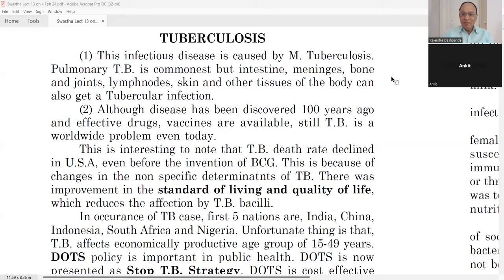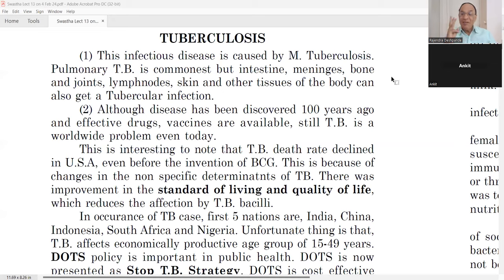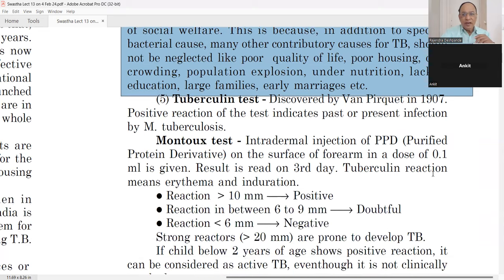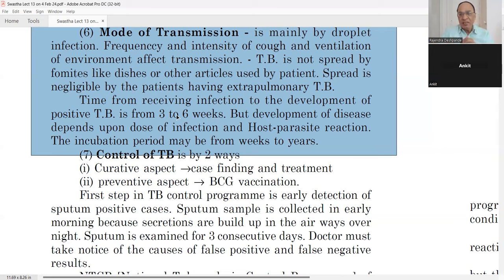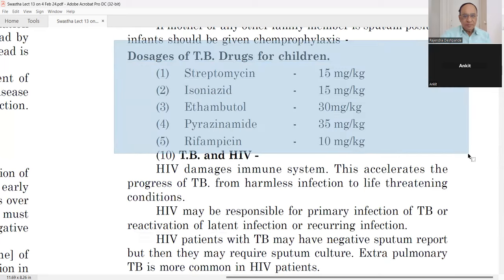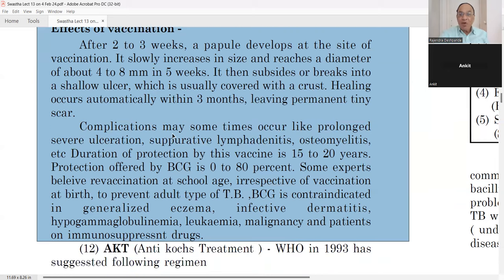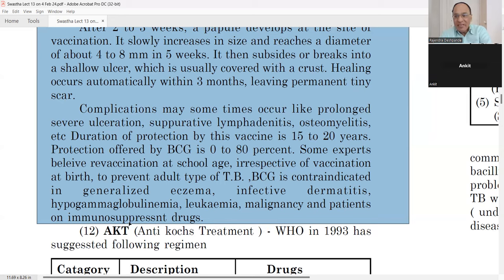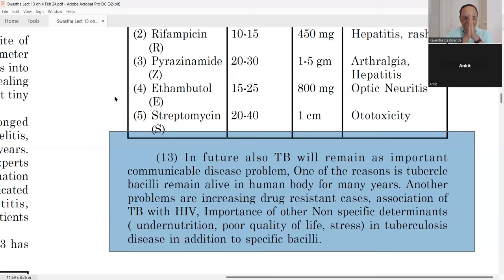Everything about Tuberculosis l Causes l symptoms investigation l Treatment l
Everything about Tuberculosis l Causes l symptoms investigation l Treatment
Swasthavritta l Lecture 13 l
@Ayurveda Academy